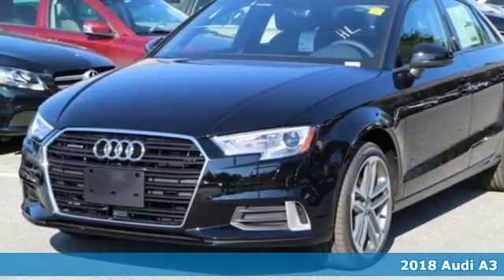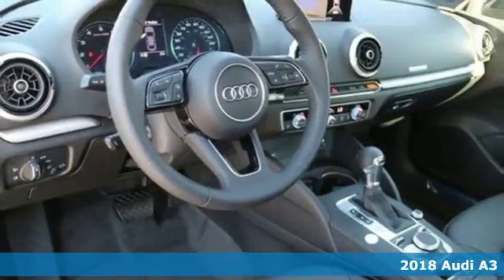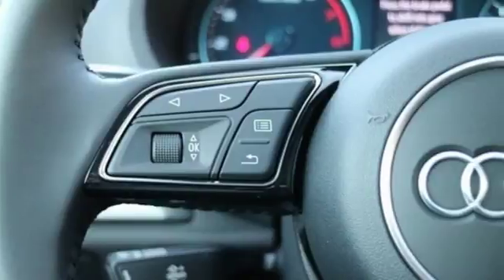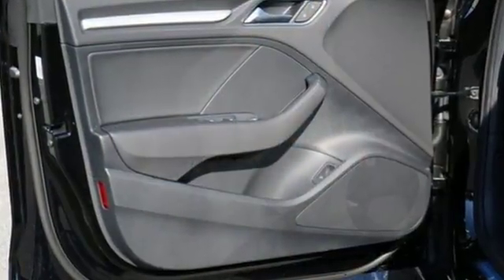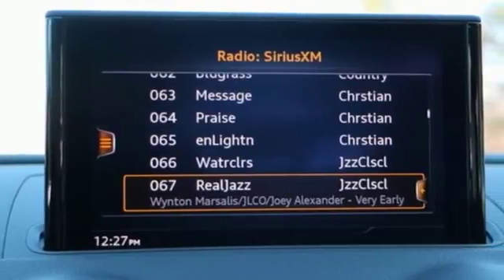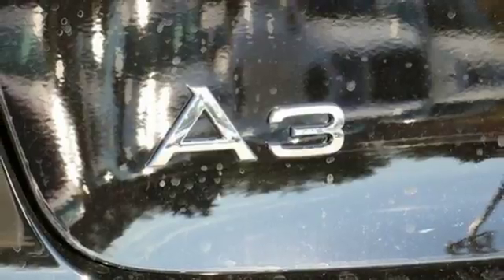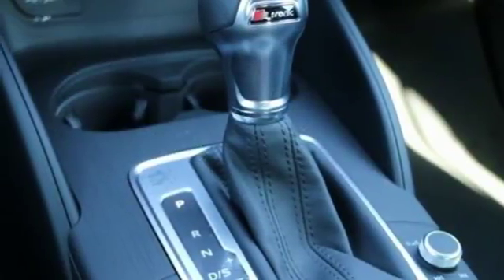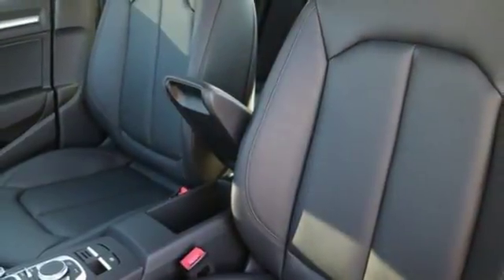New 2018 Audi A3 Silver Spring MD Washington-DC, MD W80843 - SOLD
Year: 2018
Make: Audi
Model: A3
Engine: 2.0L 4-Cylinder TFSI
Transmission: 6-Speed S tronicA® Automatic
Color: Black
Stock #: W80843
VIN: WAUB8GFF1J1028274

Address:
3151 Automobile Boulevard